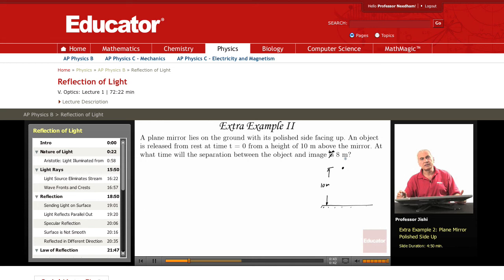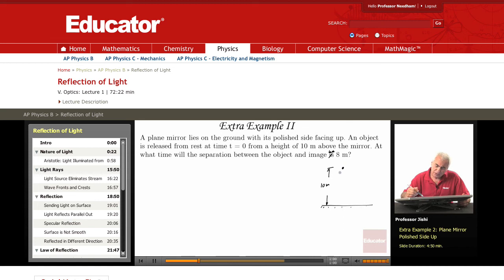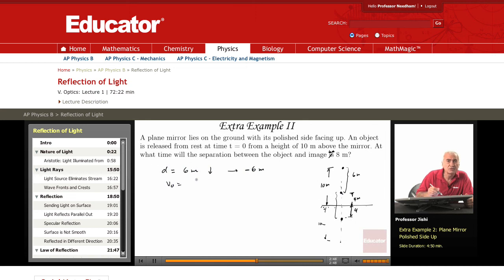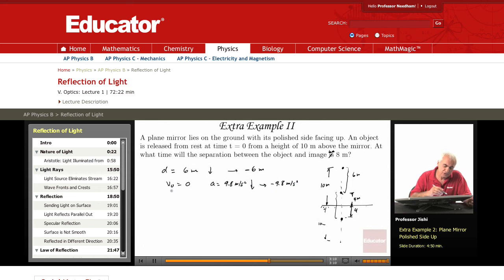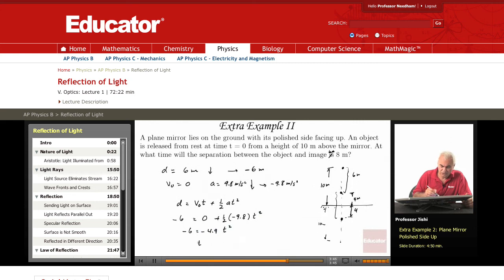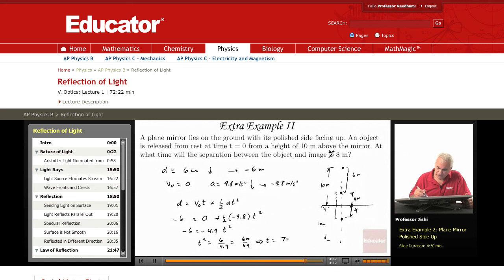Physics: Reflection of Light (Plane Mirror)